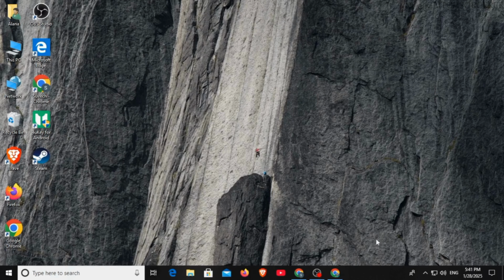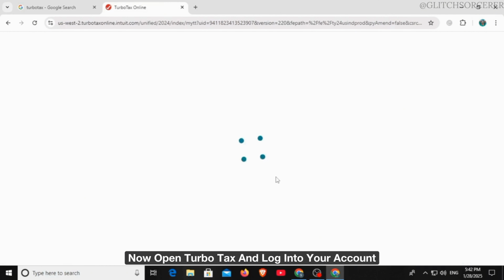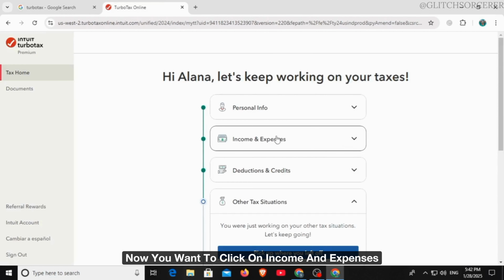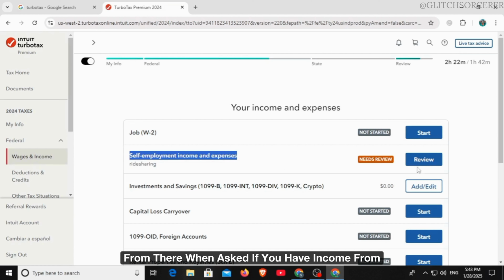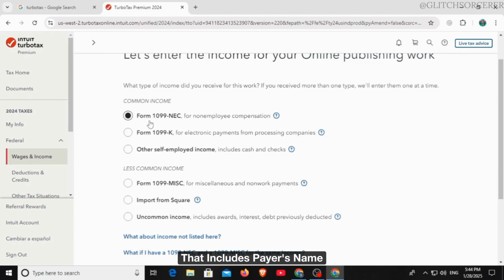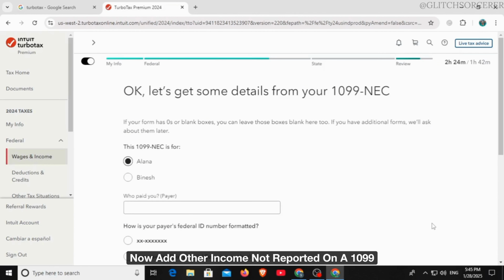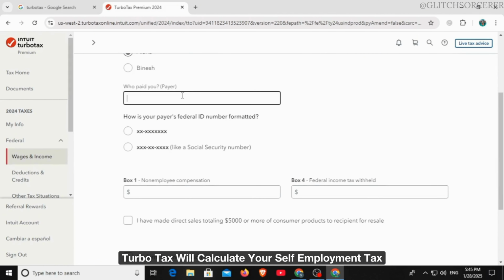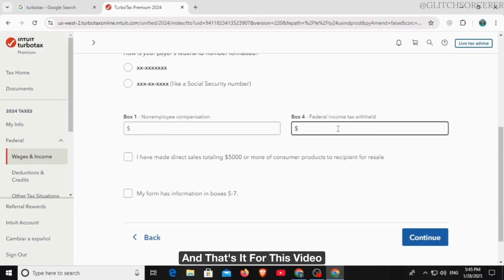How to Enter Twitch 1099 Form on TurboTax | File Twitch Streamer Earning Taxes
If you earned money from Twitch and received a 1099 form, you need to report it on your tax return. This guide will walk you through the step-by-step process to enter your Twitch income on TurboTax and correctly file your taxes.

Timestamps:
00:00 – Introduction to Filing Twitch 1099 Income on TurboTax
00:10 – Step-by-Step Guide to Entering Twitch Earnings

Important Notes:
- Twitch streamers usually receive a 1099-NEC (for self-employment income) or 1099-K (if payments exceed the IRS threshold).
- Report your income under self-employment if Twitch is your business or side gig.
- You may be eligible to deduct expenses like equipment, software, and internet costs.